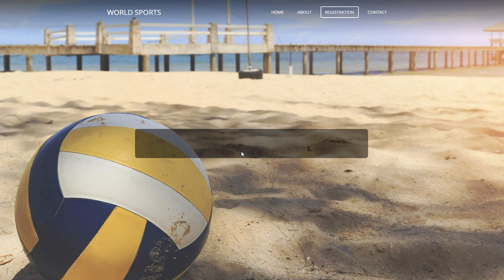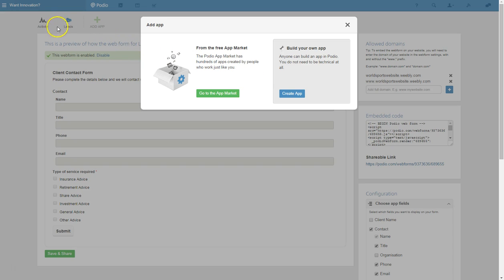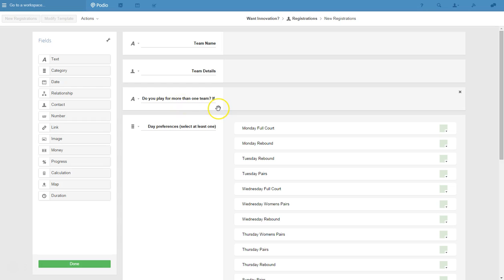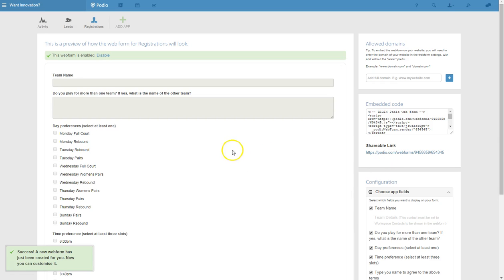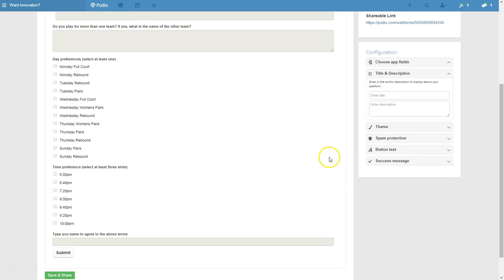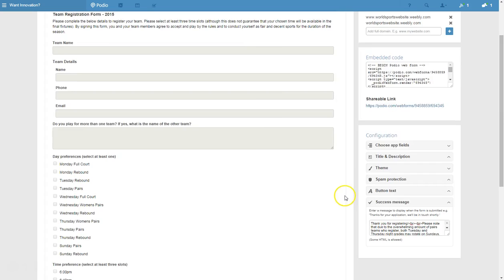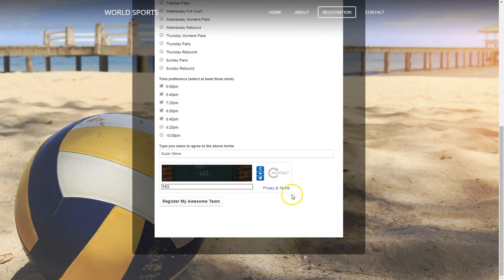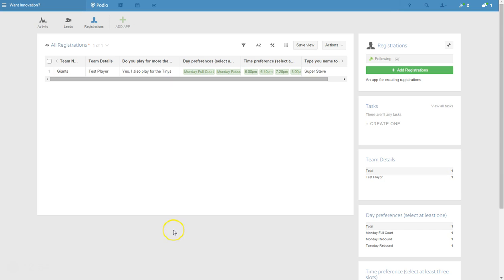Simple Sports Club Team Registration Page using Weebly & Podio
We wanted to find a way to set up a scalable sports club team registration page for under $20 per month. In this video, we use Podio and Weebly to create an embedded form that members complete to register to play at a sports venue. By creating a simple website and sending members to your online booking form, you will be able to cut down on the administration involved in registering members, collecting details, selecting times etc.